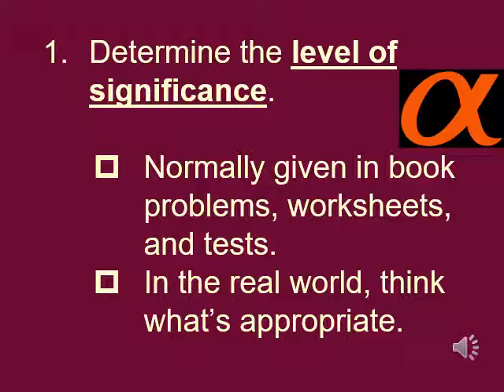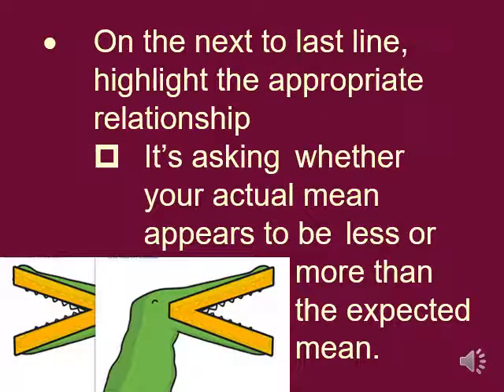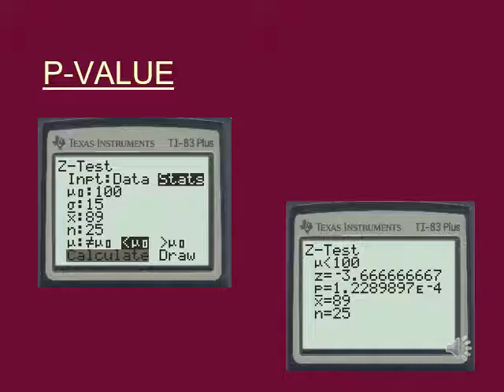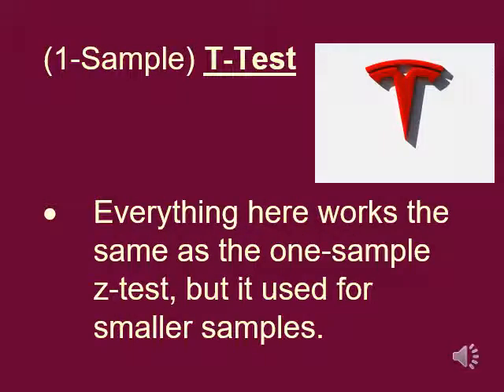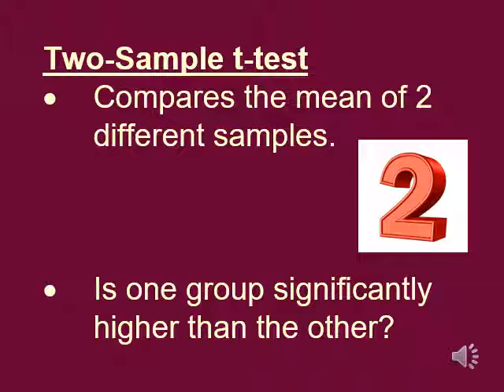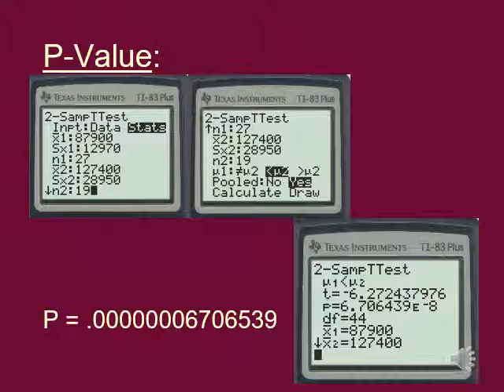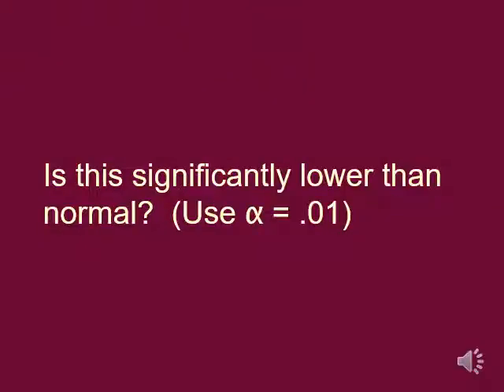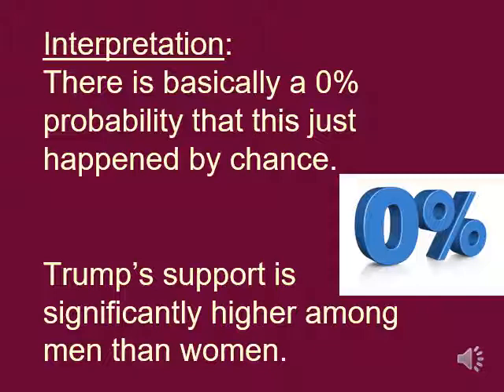STATISTICS: Hypothesis Testing - Part 2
Z-Test, T-Test, 2-Sample T-Test, 1-Proportion Z-Test, 2-Proportion Z-Test